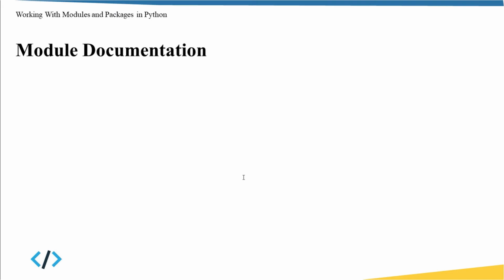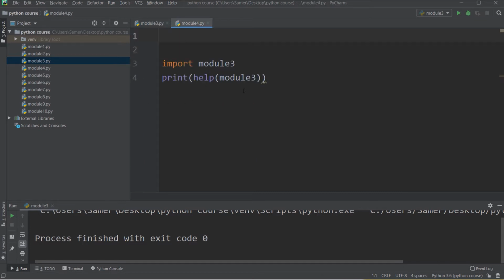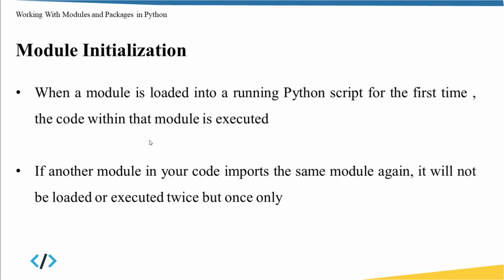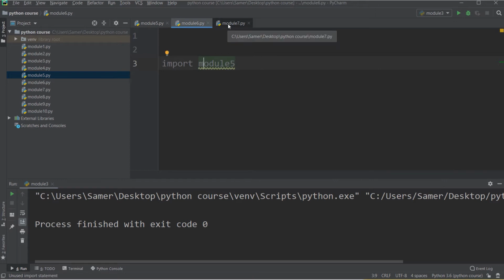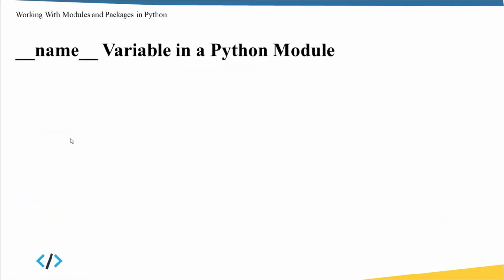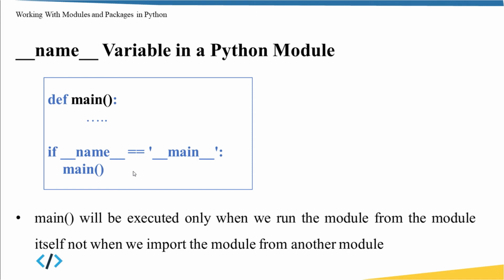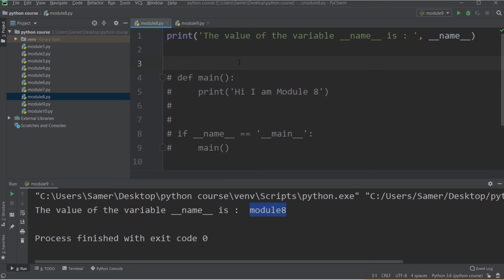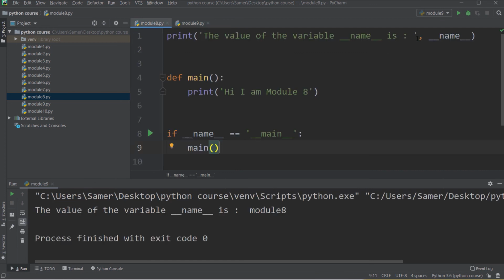Working with Modules and Packages in Python - Part 2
You are welcome to this lecture “Working With Modules and Packages in Python - Part 2”, the lecture outlines are:

    1 Module Initialization